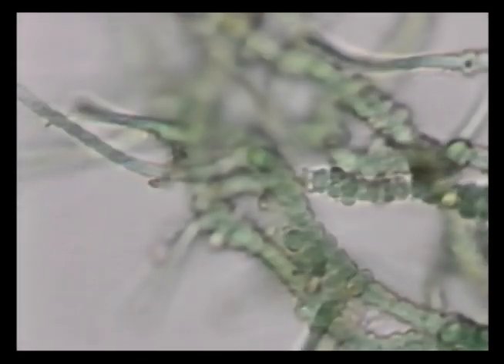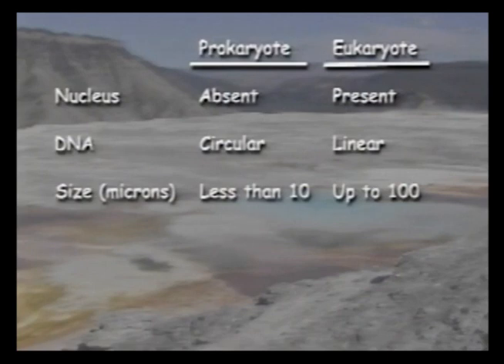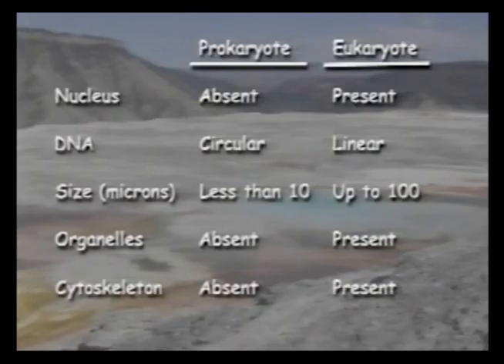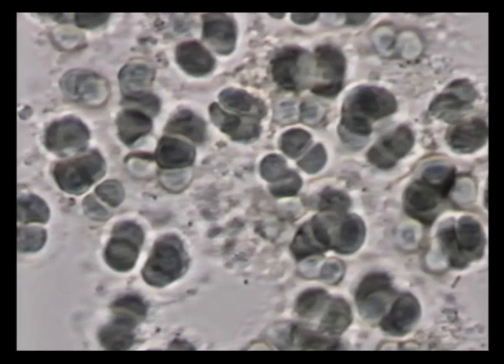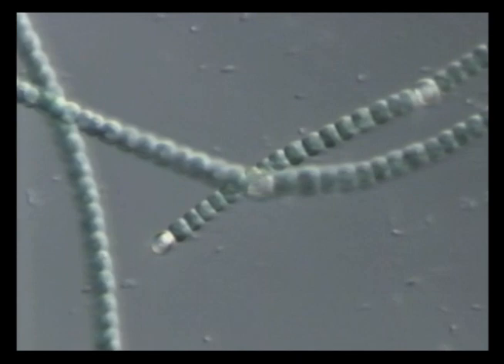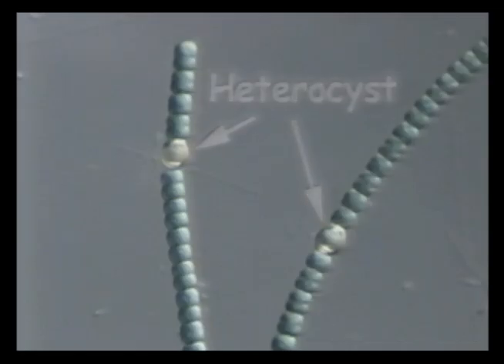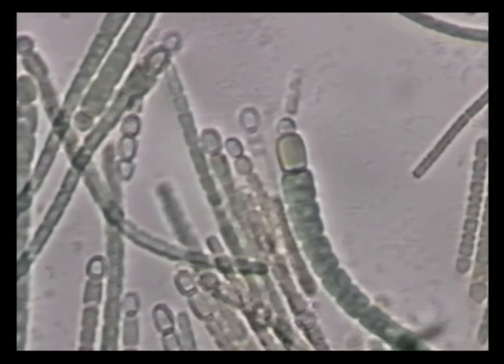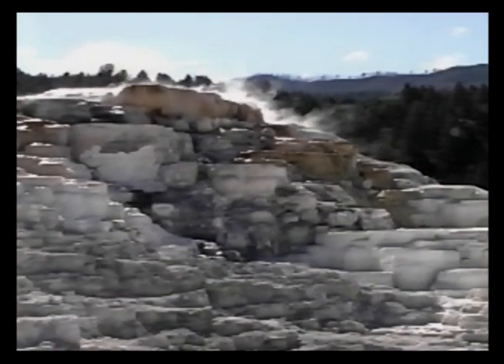Cyanobacteria: Photosynthetic Prokaryotes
General characteristics of cyanobacteria and prokaryotic cells.  Includes standard and microscope video of cyanobacteria.